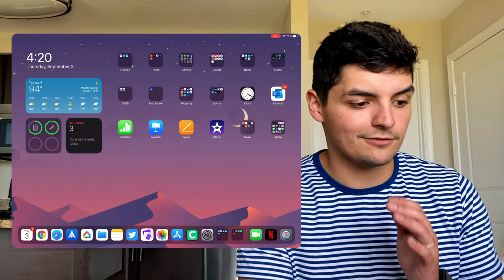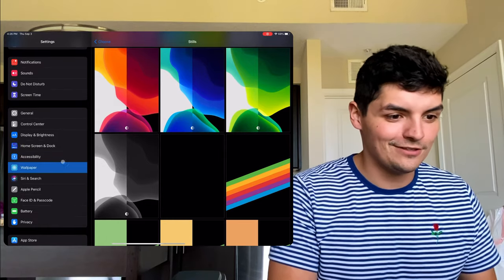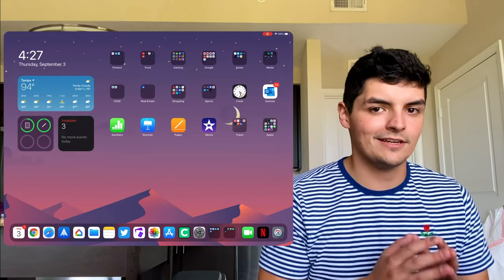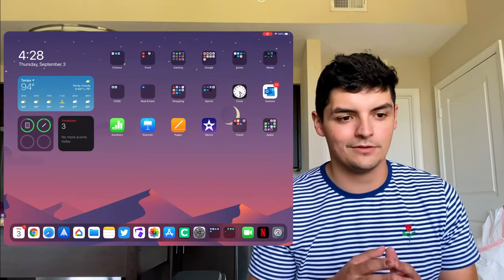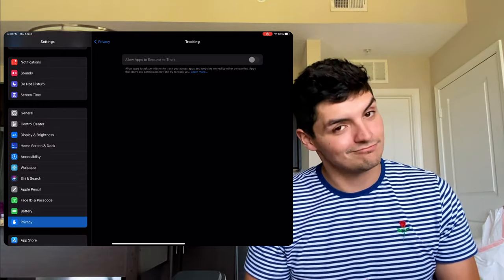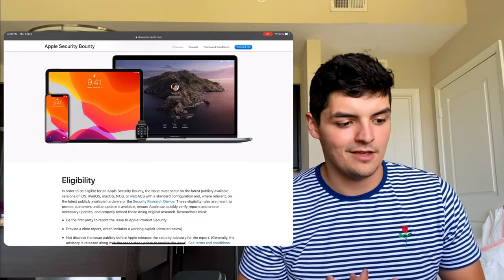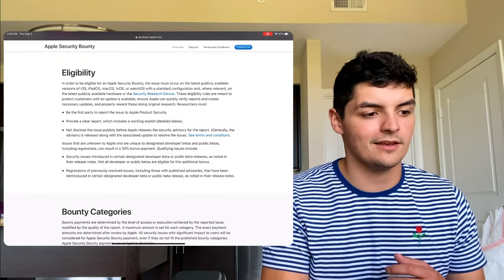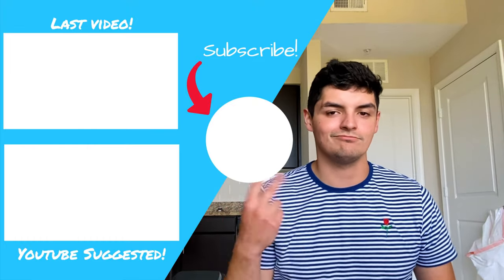iPadOS 14 Beta 7: Whats New?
Thanks so much for sticking with me during our move! Means so much you guys are still willing to listen! This is whats new with iPadOS 14 Beta 7. We are probably 2 weeks from the GM version!

Products in Video:
Satechi 108W Charger
Outxe 10,000mAH Battery Bank
Satechi USB-C Hub
Andobil 9 in 1 Usb-C Hub
Inateck BackPack